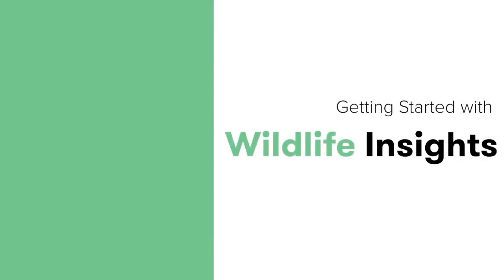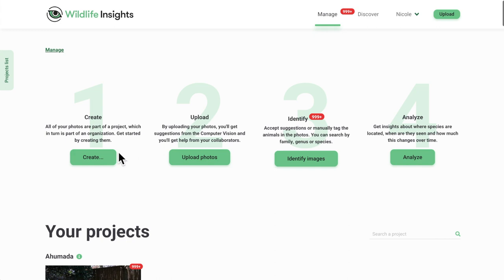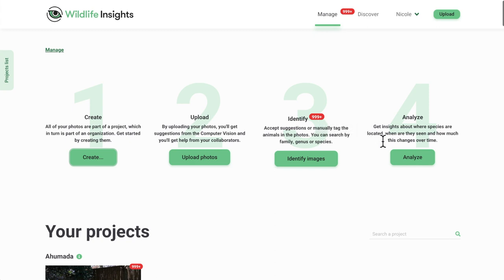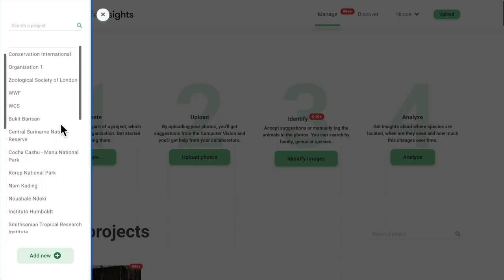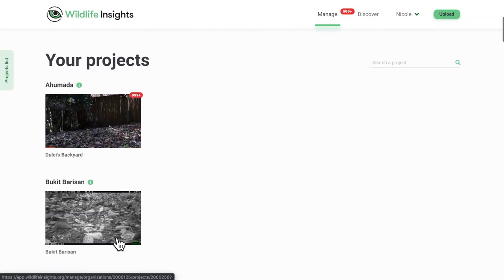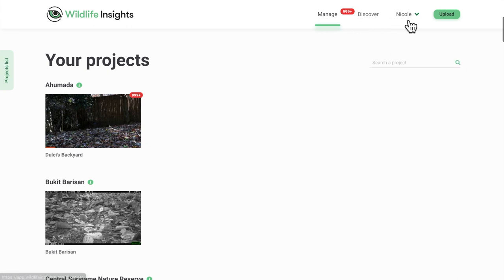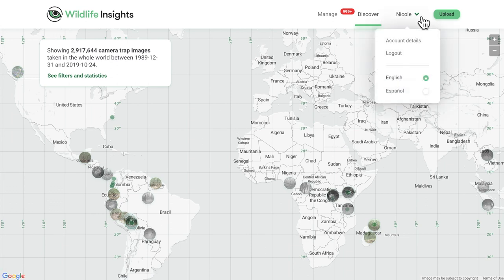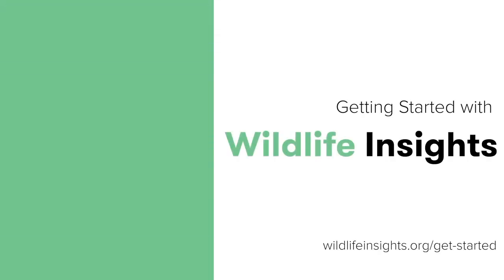Wildlife Insights Tutorials - Navigating the Platform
Learn how to navigate through the Wildlife Insights platform in this short video.